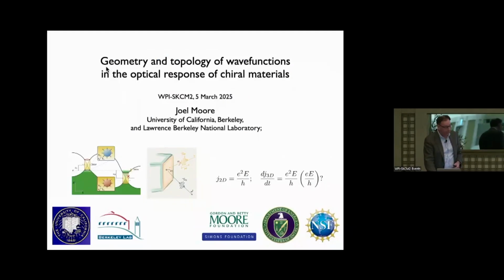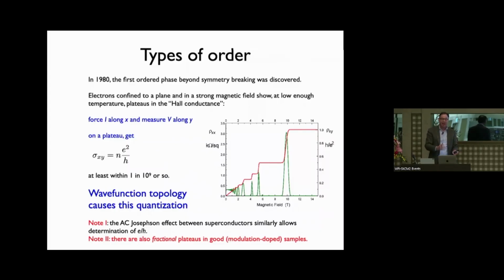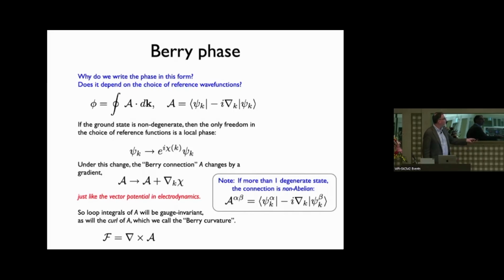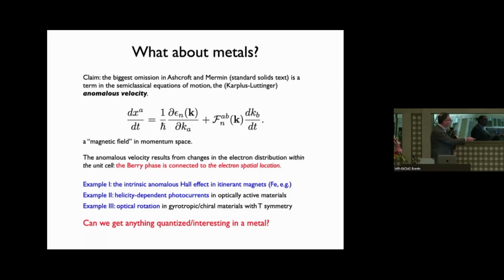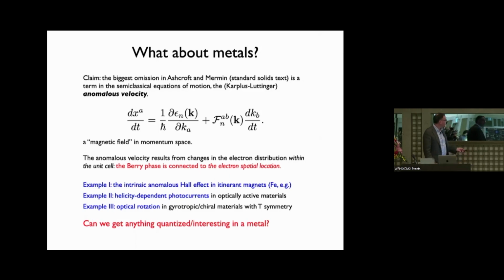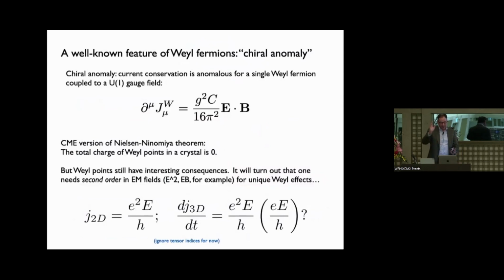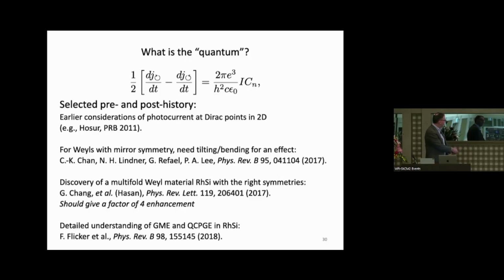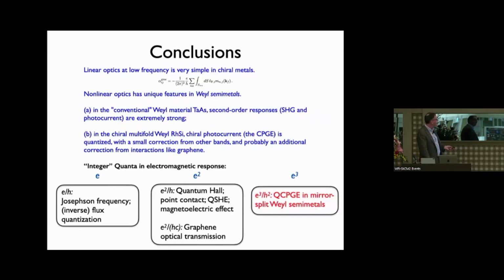Geometry and Topology of Wavefunctions in the Optical Response of Chiral Materials | Dr. Joel Moore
Dr. Joel Moore (UC Berkeley)